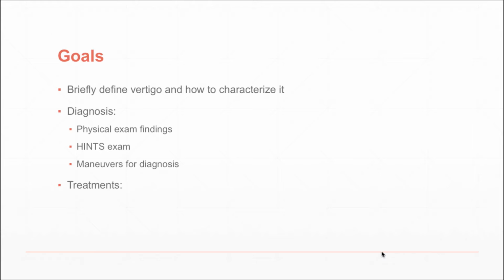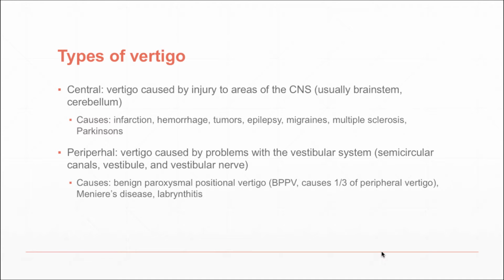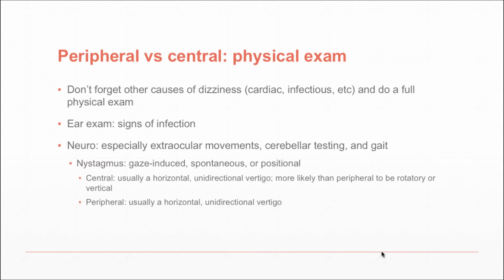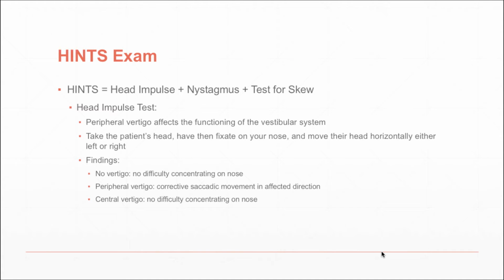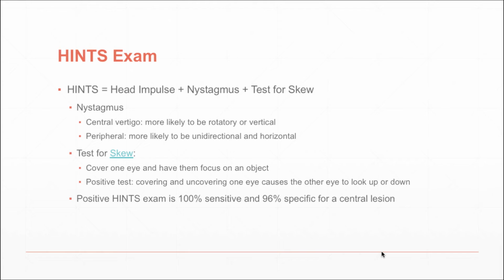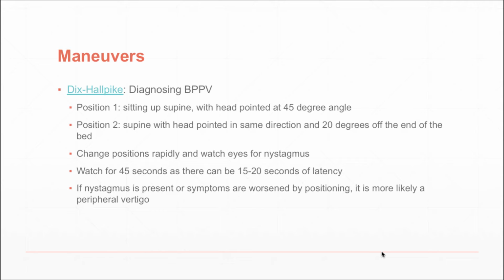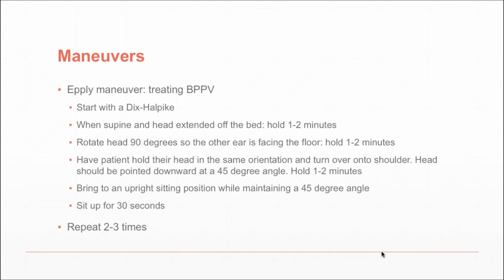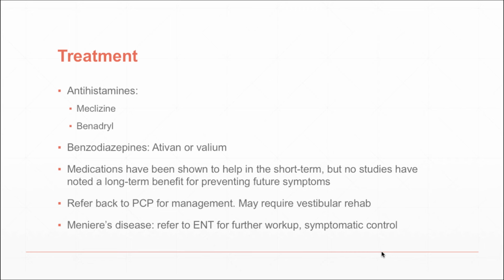Vertigo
Dr. Haque gives a brief talk on evaluating vertigo in the ED (3/14/2018)